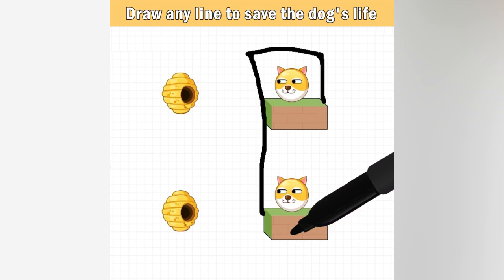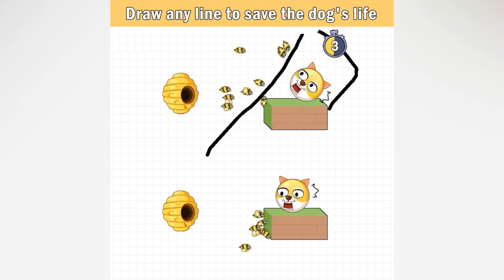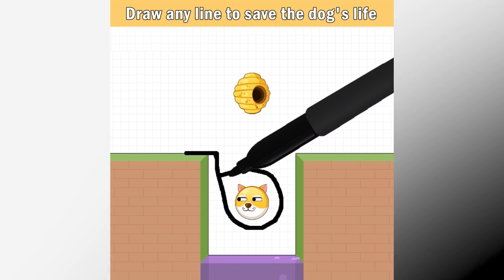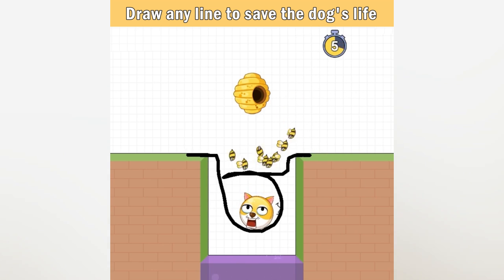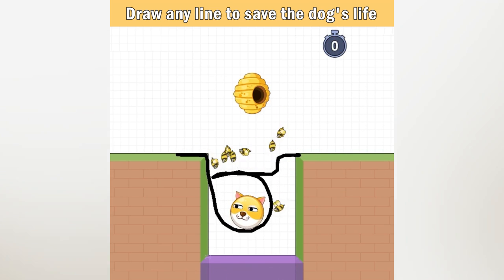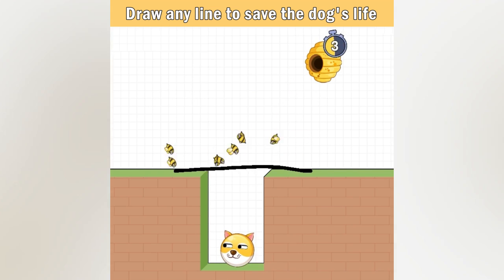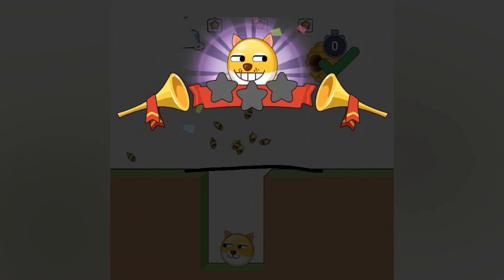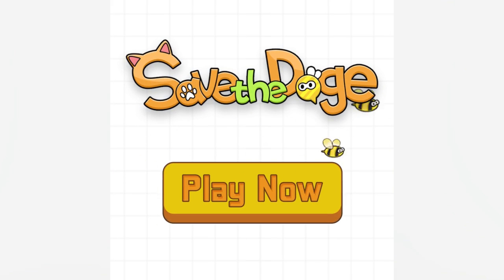V72 220906 zcf Save The Doge 1280x720